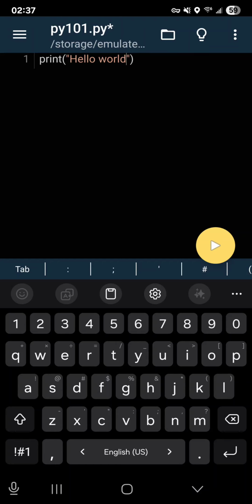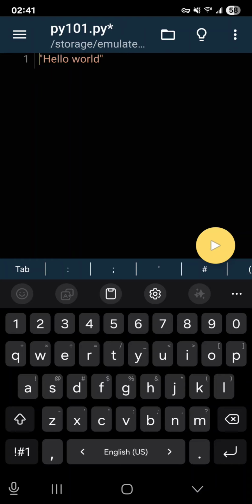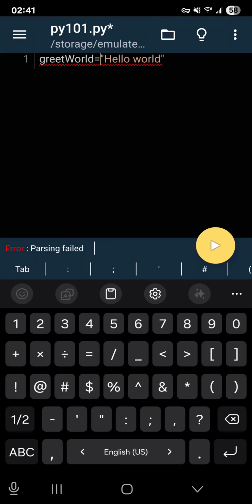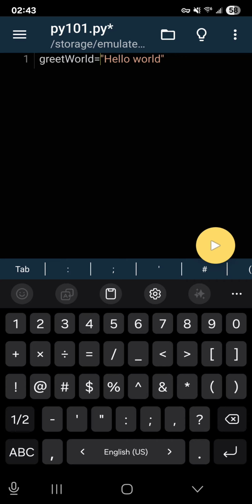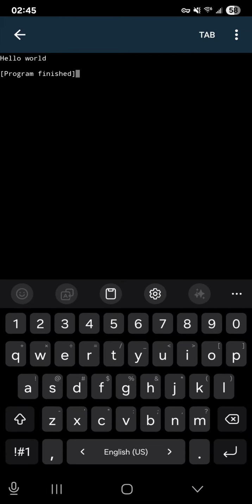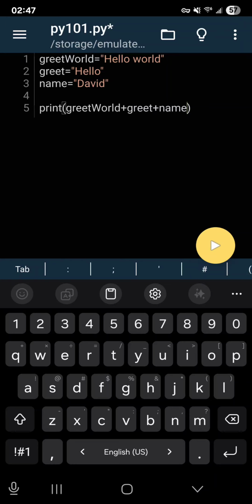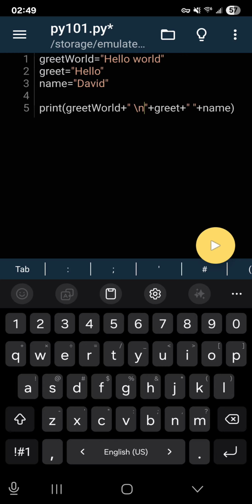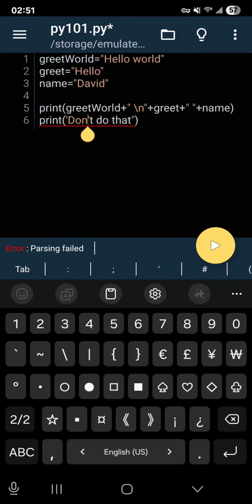Python String Basics 2: Variables and basic print function operators.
Starting with the string data type variable, we are going to go over some interesting functionality with the print function.